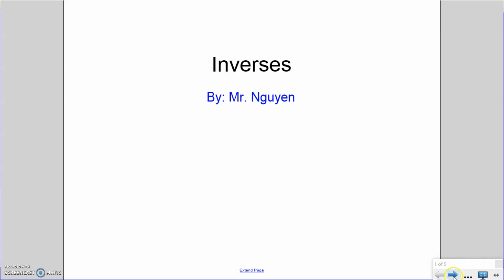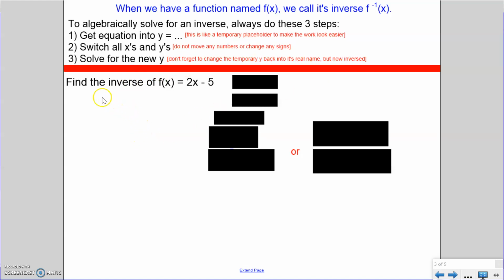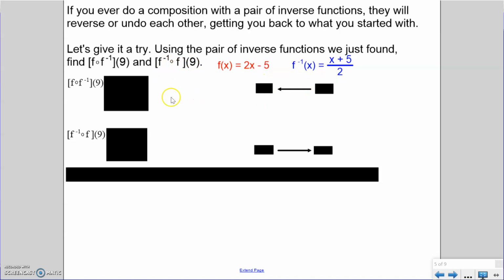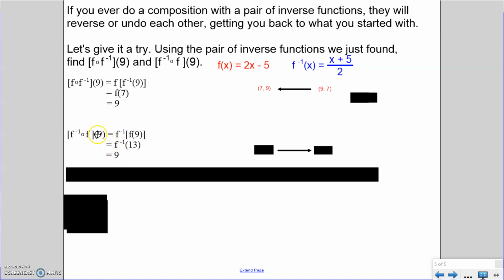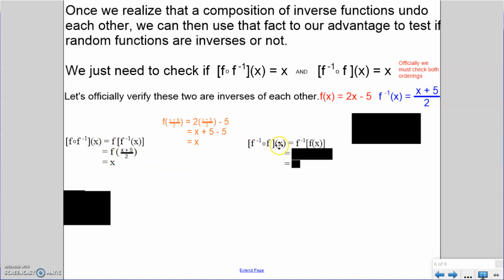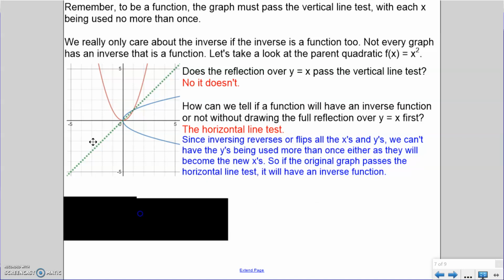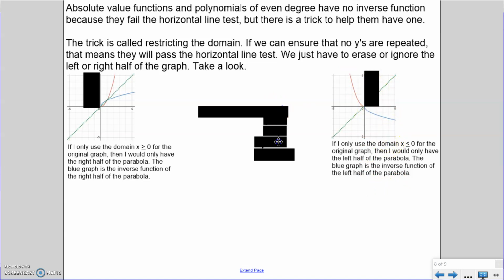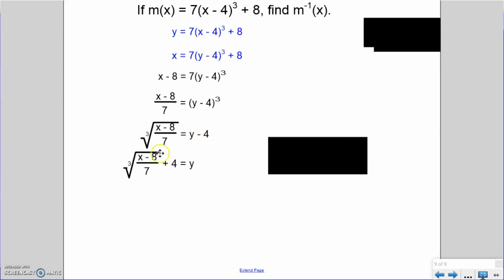Unit 1 Vid 5